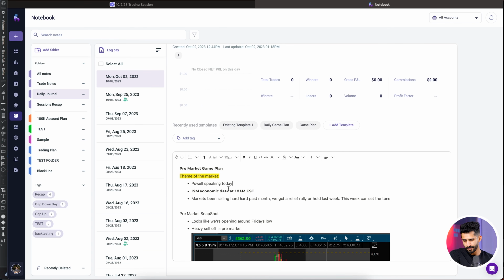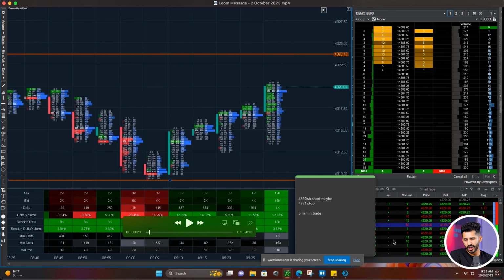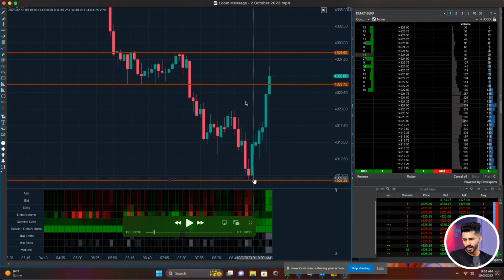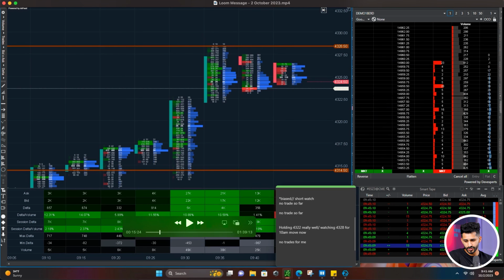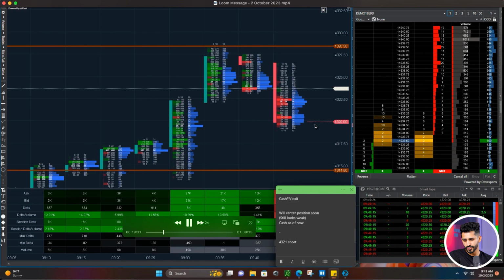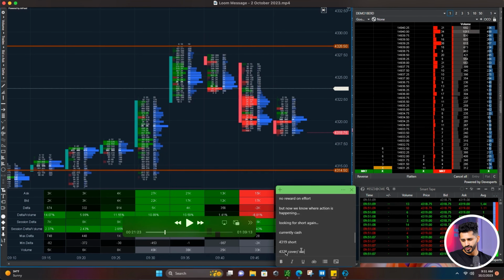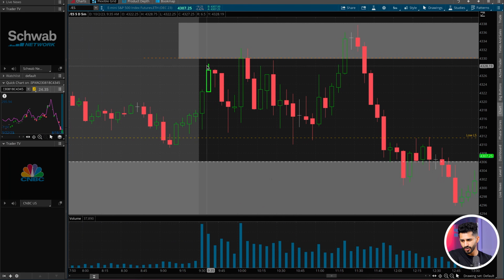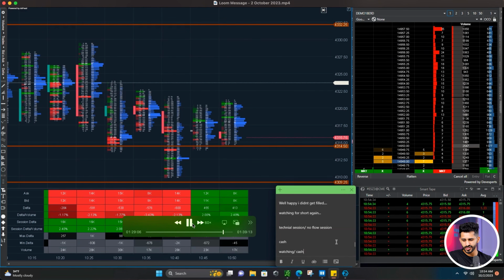LIVE TRADING - How I made $12,500 trading using OrderFlow - Umar Ashraf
In this video, Umar Ashraf takes you through a live trading session that he's had. He breaks down his pre market game plan, how he utilizes order flow and his entry/ exits.

See Umar's Main channel @UmarAshraf28

0:00 Intro
0:20 Trade Recap
7:14 Trade 1
14:24 Trade 2
18:05 Trade 3